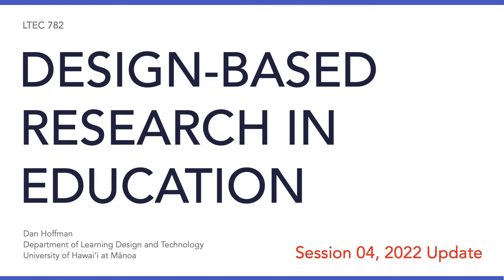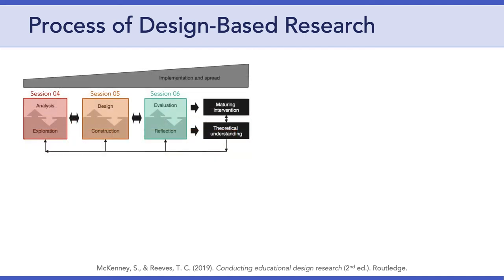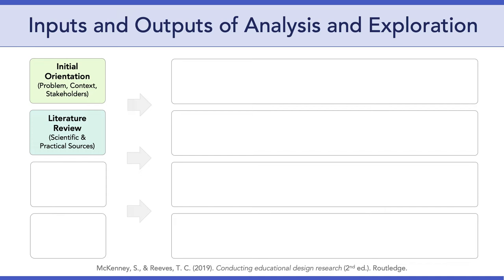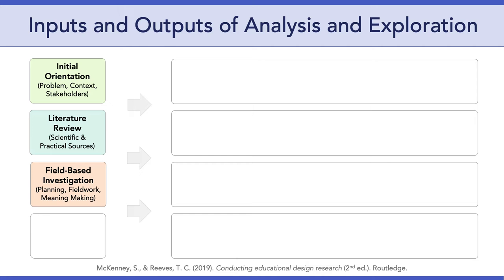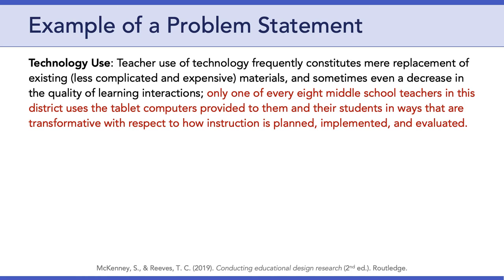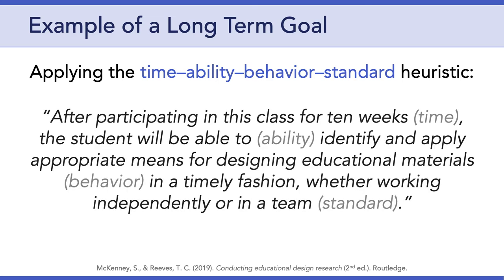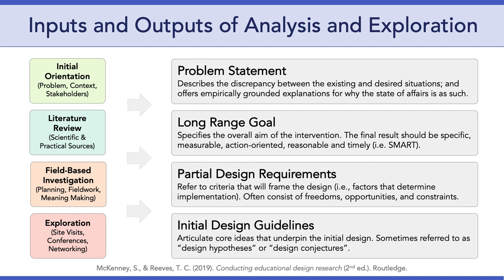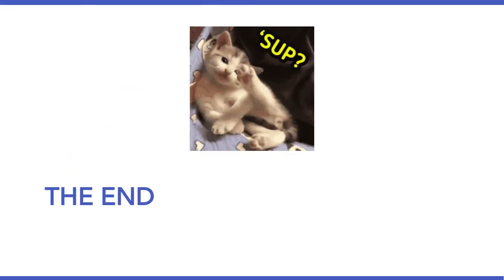LTEC 782: Design-Based Research in Education (Session 04)